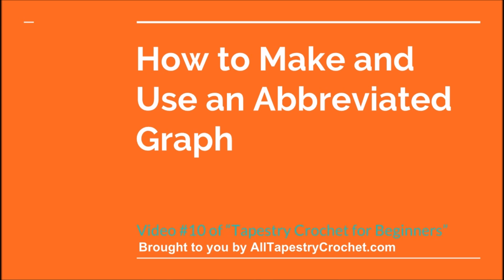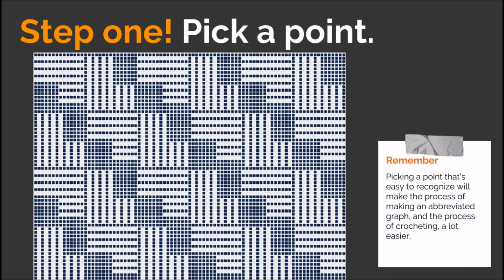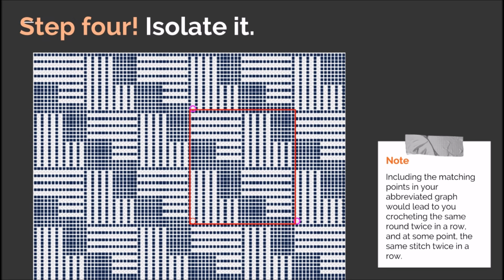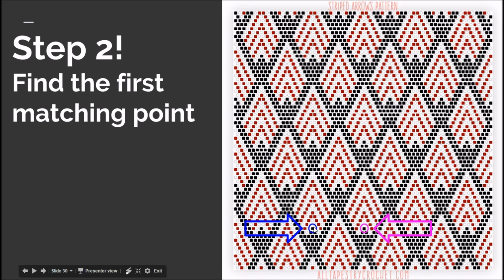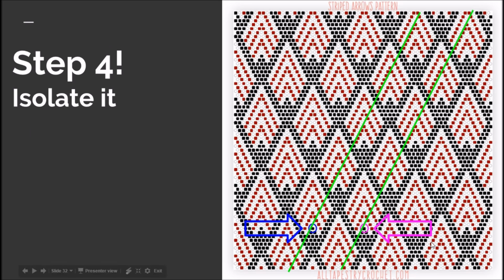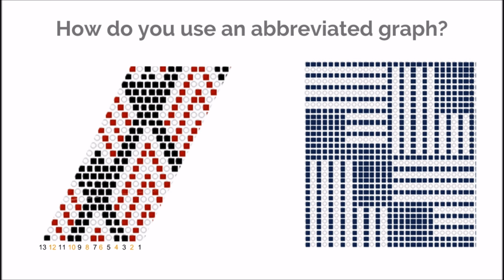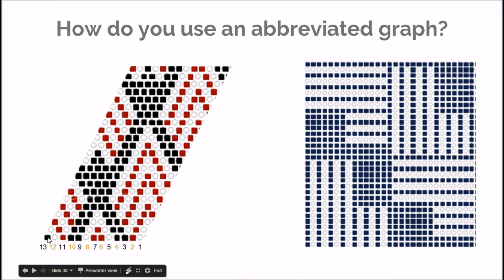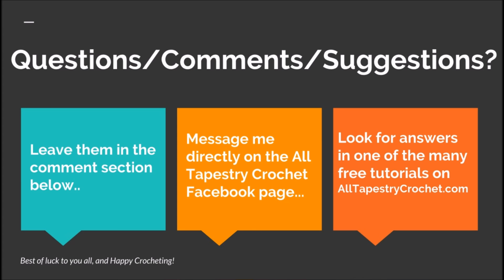Tapestry Crochet for Beginners: Lesson 10 - How to Make and Use an Abbreviated Graph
This is the 10th video in the "Tapestry Crochet for Beginners" series. In this video I talk about how to make and use an abbreviated graph. For written tutorials on the basics of tapestry crochet, check out